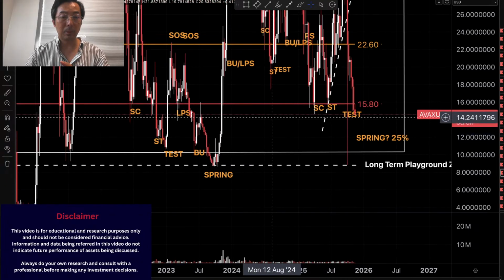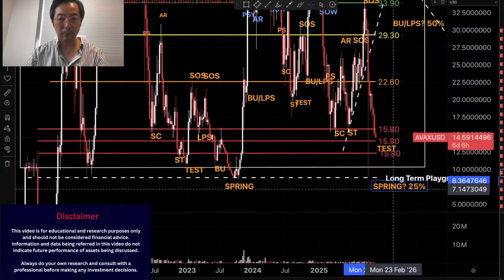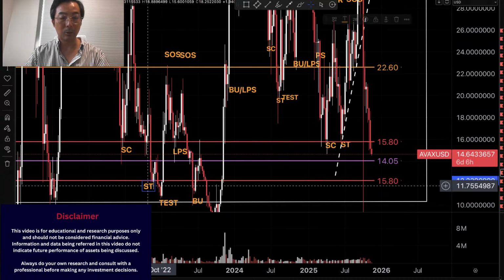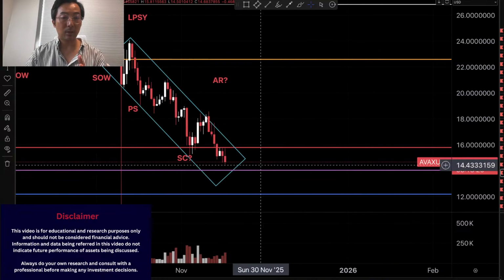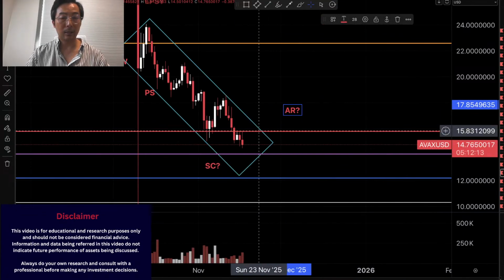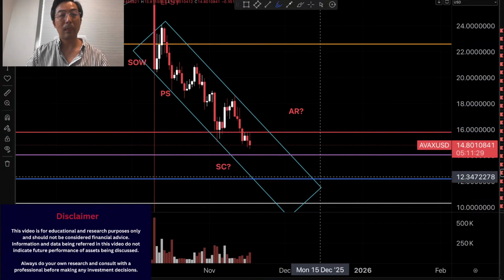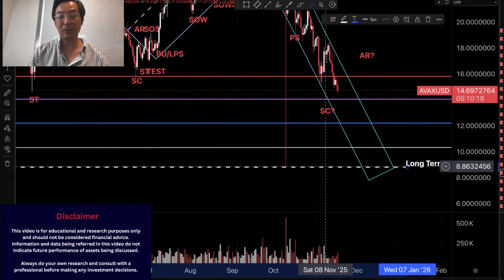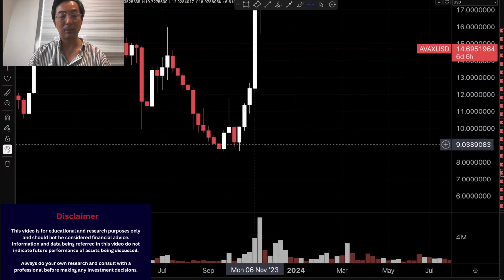Avalanche Seeking 2023 Bottom?! (AVAX) Wyckoff Price Prediction (Nov 17, 2025)